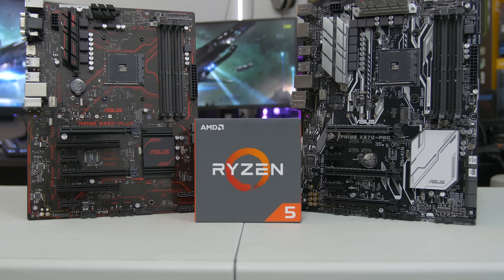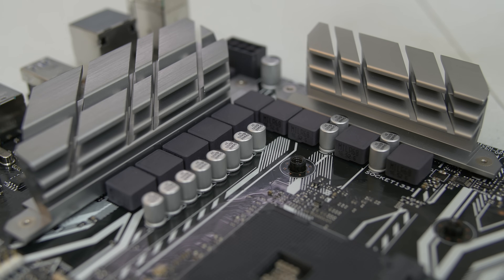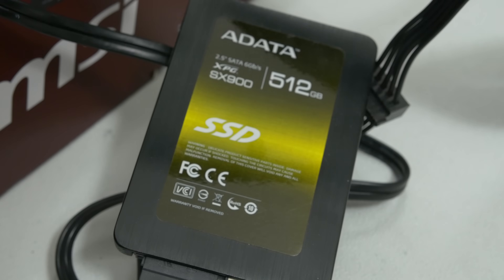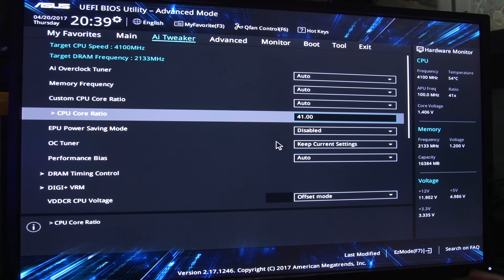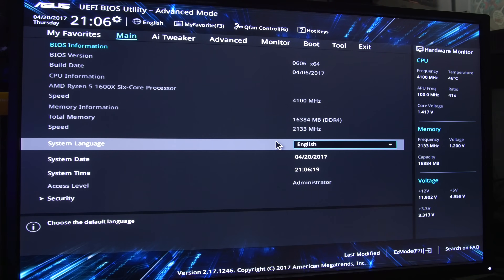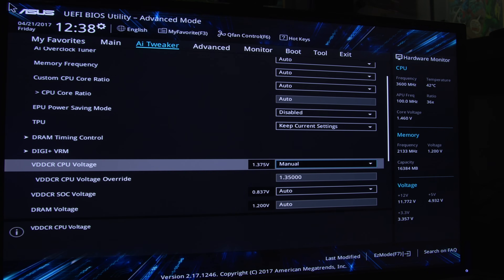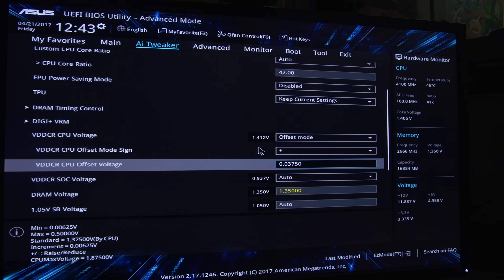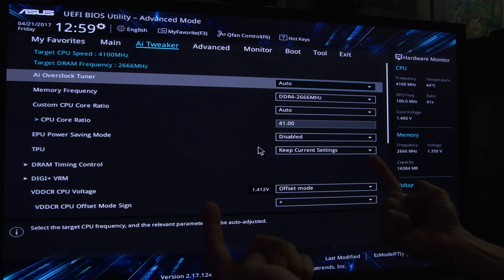X370 or B350 for Ryzen Overclocking? Does it even matter?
Does X370 provide more overclocking headroom on Ryzen than B350, or should you save your money?

✉ SEND FAN MAIL TO:
Bitwit